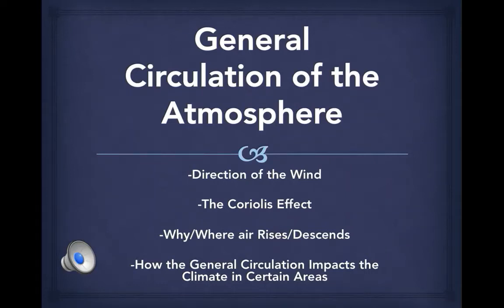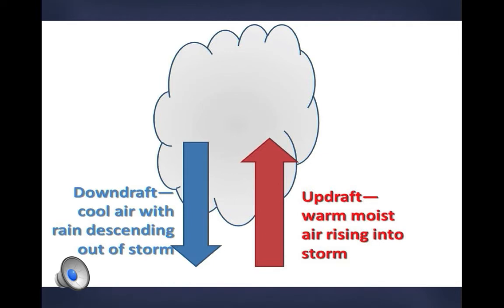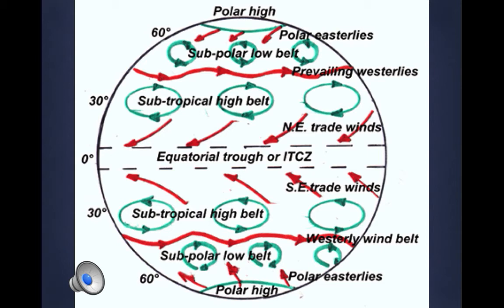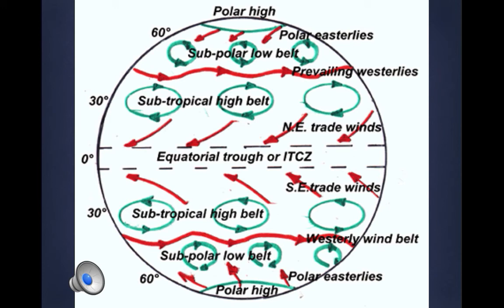General Circulation of the Atmosphere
Discusses the direction of the wind in the atmosphere, the Coriolis effect, why and where air rises/descends, and how the general circulation impacts the climate in certain areas.